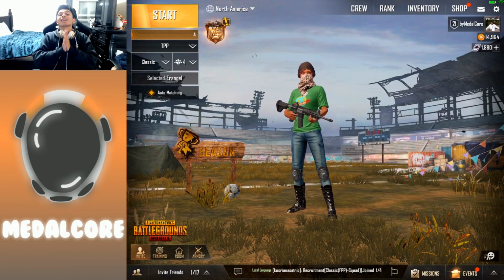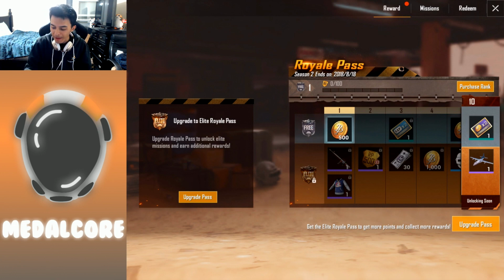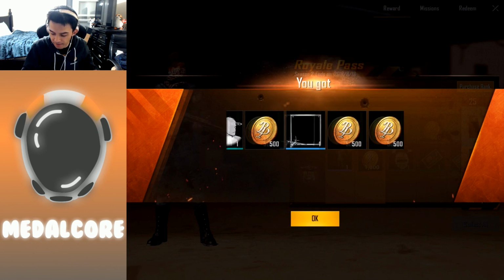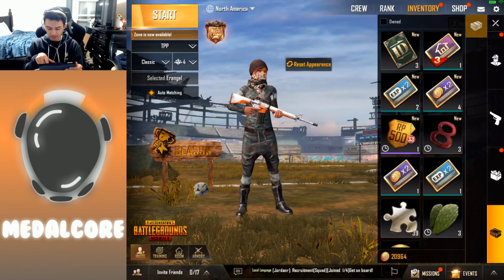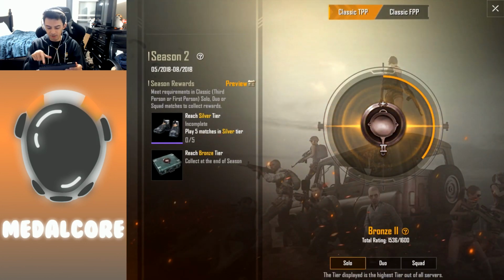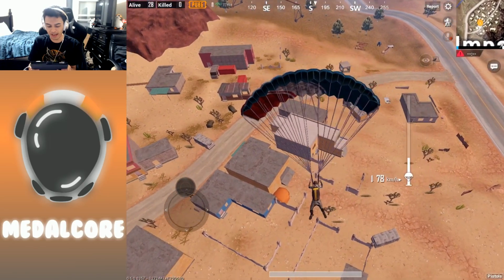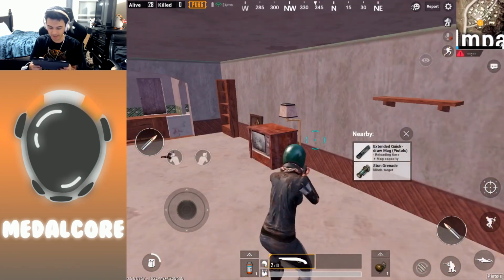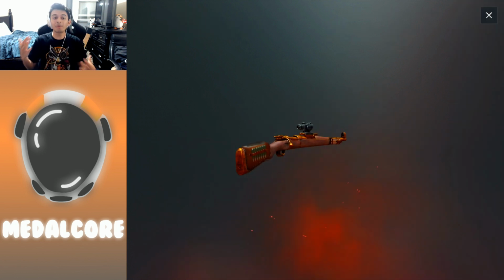BUYING THE NEW ROYALE PASS! - PUBG Mobile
Even though my gameplay was terrible, I just want you all to know that I AM SO HYPED FOR THIS GAME!

If you scrolled this far down, you are one amazing person and I wish you the best for the rest of your day!